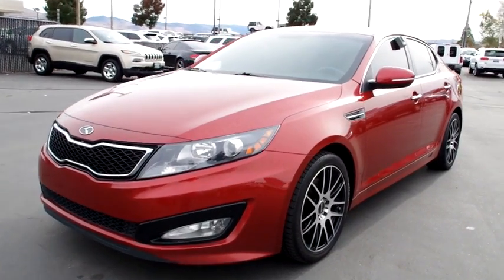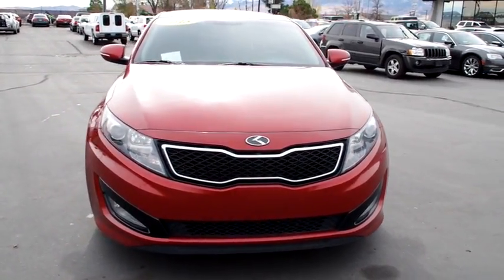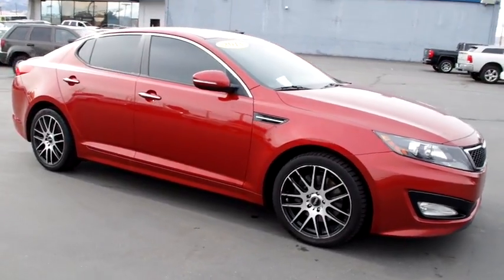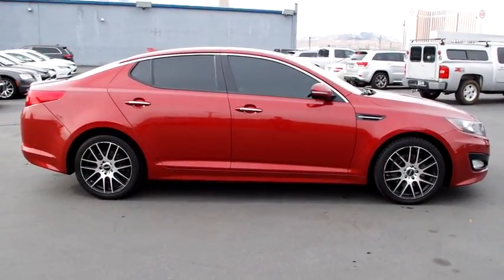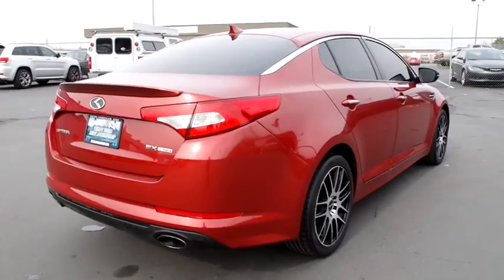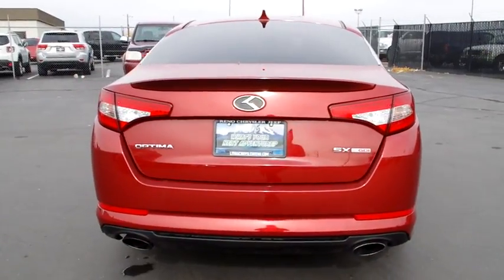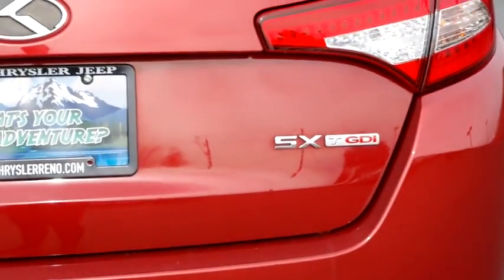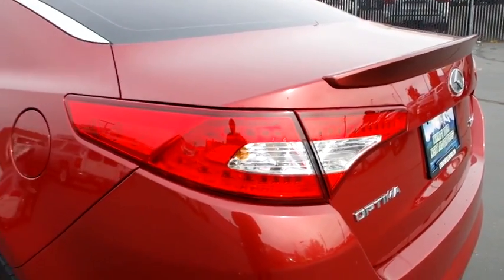2013 KIA OPTIMA Reno, Carson City, Northern Nevada, Sacramento, Elko, NV DG132234A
2013 KIA OPTIMA

SX trim. GREAT MILES 44,265! EPA 34 MPG Hwy/22 MPG City! Leather Seats, CD Player, Bluetooth, Dual Zone A/C, Keyless Start, Turbo, Alloy Wheels, iPod/MP3 Input, Satellite Radio. AND MORE!br /br /KEY FEATURES INCLUDEbr /Leather Seats, Turbocharged, Satellite Radio, iPod/MP3 Input, Bluetooth, CD Player, Aluminum Wheels, Keyless Start, Dual Zone A/C. Rear Spoiler, MP3 Player, Keyless Entry, Steering Wheel Controls, Child Safety Locks. br /br /EXPERTS ARE SAYINGbr /CarAndDriver.com's review says The Optima might be the most gorgeous of Kia's attractive lineup, and the interior is just as pretty.. Great Gas Mileage: 34 MPG Hwy. Approx. Original Base Sticker Price: $26,800*. br /br /OUR OFFERINGSbr /At Lithia Chrysler Jeep of Reno our first and foremost goal is to make your car-buying and ownership experience better than any other you've had near Carson City, Auburn CA, Sparks and beyond. And prepare to have your expectations exceeded. br /br /Price does not include $449 Dealer Doc fee, taxes, and license fees. Price contains all applicable dealer incentives and non-limited factory rebates. You may qualify for additional rebates; see dealer for details.br / Some of our Pre-Owned vehicles may be subject to unrepaired safety recalls. Check for a vehicle's unrepaired recalls by VIN